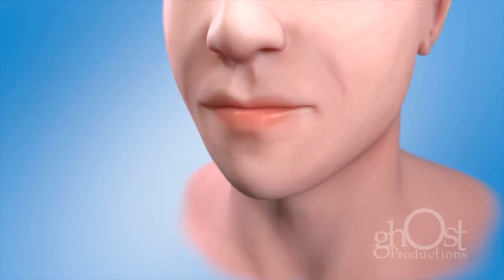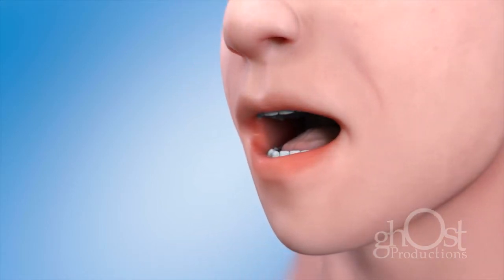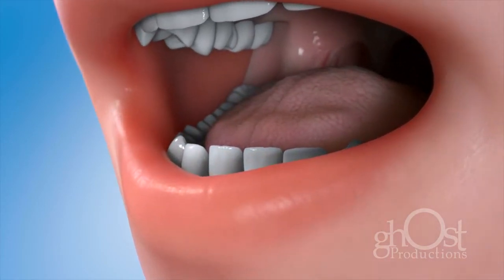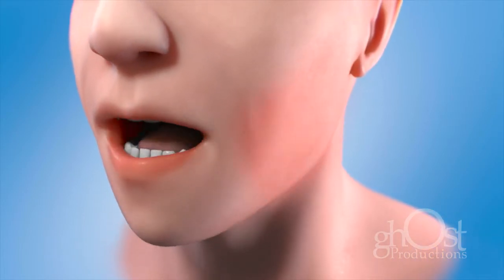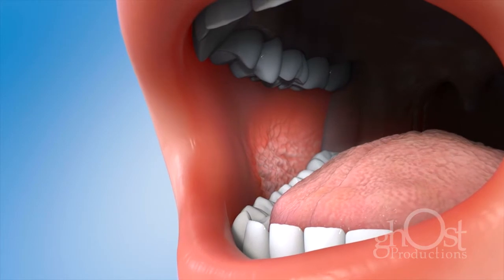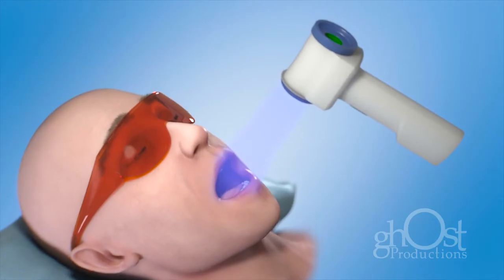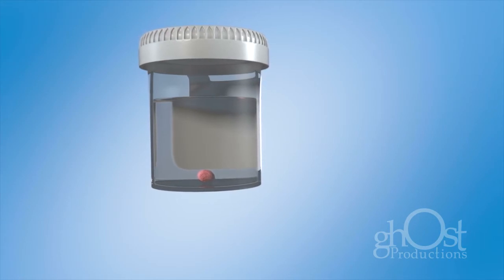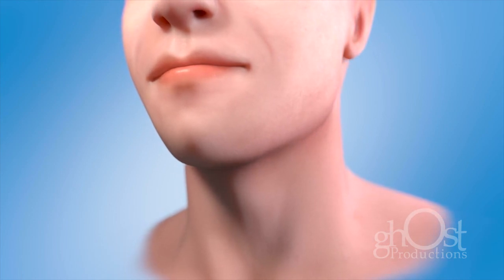Ghost Productions - Oral Cancer Detection - Dental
Ghost Productions produced a series of visually compelling animations for Patterson Dental over the course of a two year time span under a dedicated production plan. During the two year production plan, Ghost Productions created a whopping 48 animations, each of which highlighted a different aspect of dental anatomy & dentistry.